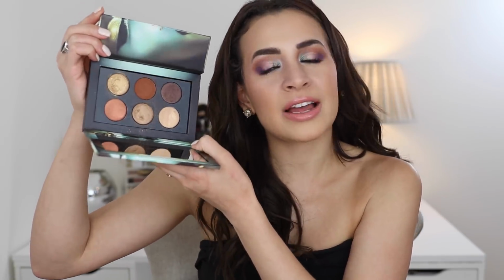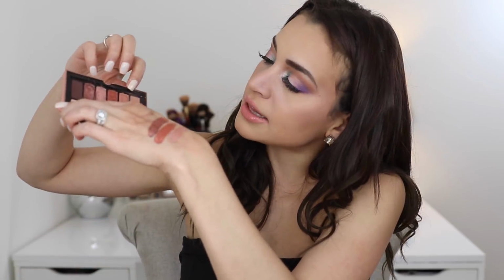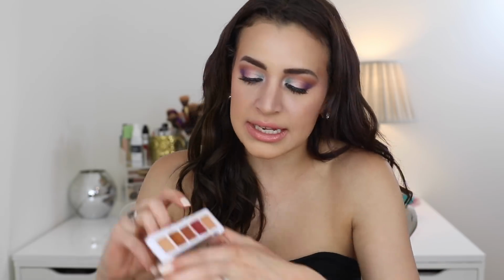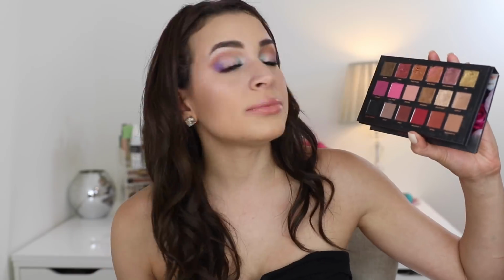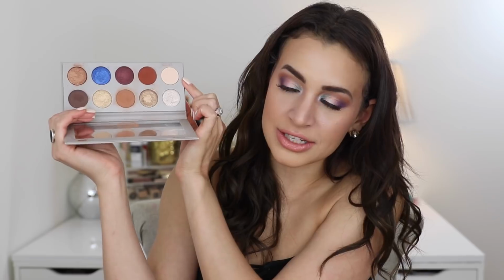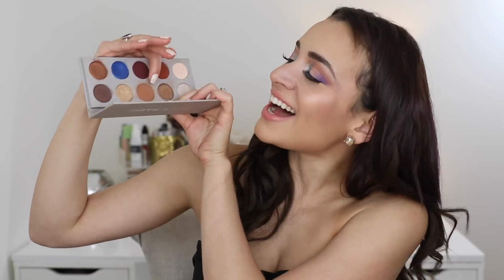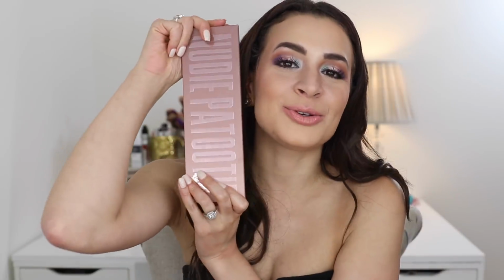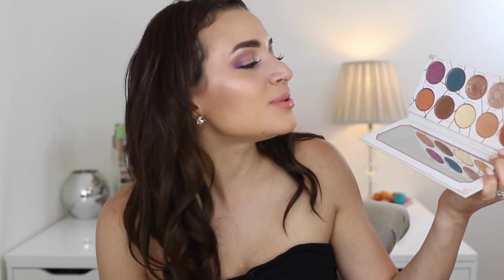Best and Worst Eyeshadow Palettes 2018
Please let me know your favorite and least favorite eyeshadow palettes in the comments below!